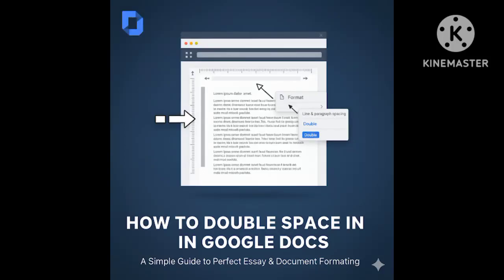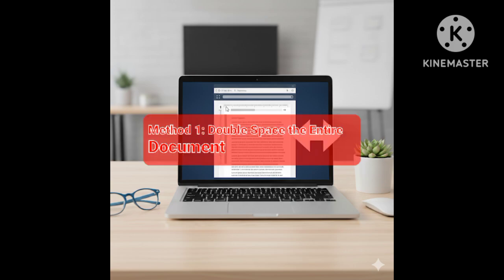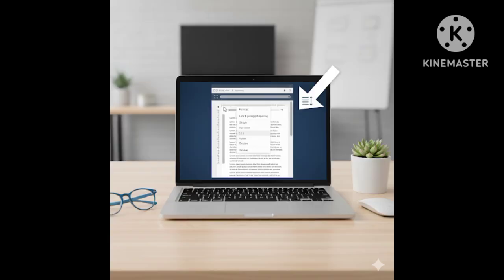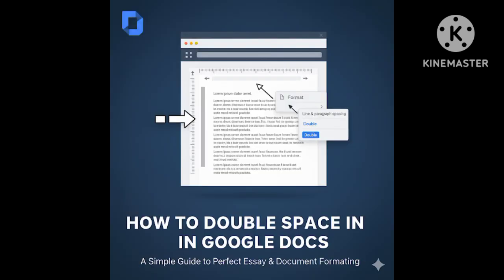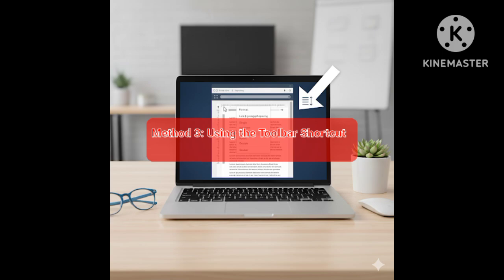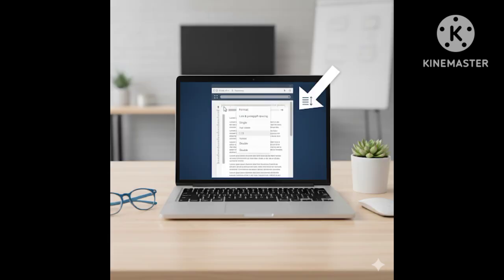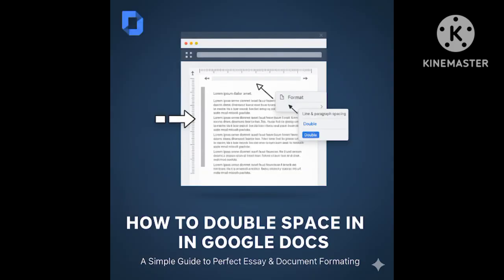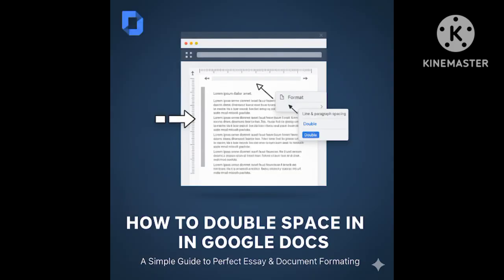How to Double Space in Google Docs: A Simple Guide 2025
Double spacing is a common formatting requirement for academicpapers, essays, and many professional documents. Google Docs makes it easy to apply this formatting to your entire document or specific sections. Here's a quick guide on how to do it.

### Method 1: Double Space the Entire Document

This is the most common scenario, especially when starting a new document or applying a universal formattingstyle.

1. **Open your GoogleDocs document.**
2. Click on **"Format"** in the top menu bar.
3.  Hover over **"Line & paragraph spacing."**
4.  From the sub-menu, select **"Double."** *Your entire document will instantly be double-spaced.*

### Method 2: Double Space a Specific Section or Paragraphs

If you only need to double space a particular part of your document, follow these steps:

1. **Highlight the text** you wish to double space. You can drag your cursor over the paragraphs or use keyboard shortcuts (e.g., Shift + arrow keys) to select the desired text.
2.  With the text highlighted, click on **"Format"** in the top menu bar.
3. Hover over **"Line & paragraphspacing."**
4.  From the sub-menu, select **"Double."**

    *Only the highlighted text will be double-spaced.*

### Method 3: Using the Toolbar Shortcut

For a quicker way to access linespacing options without going through the main menu

1.  **Select the text** you want to format (or don't select anything if you want to apply to the whole document).
2.  Look for the **"Line spacing" icon** in the toolbar. It usually looks like several horizontal lines with a double-headed arrow pointing up and down.
3. Click on this icon, and a dropdownmenu will appear.
4.  Select **"Double."**

### Undoing DoubleSpacing or Choosing Other Options

If you need to revert to single spacing or choose a different spacing option (like 1.5 lines or custom spacing), simply follow the same steps above and select the desired alternative. The "Line & paragraph spacing" menu also offers options to add or remove space before/after paragraphs, which can be useful for fine-tuning your document's appearance.

Double spacing helps improve readability and provides ample room for comments and edits, making it an essential skill for anyone working with documents in GoogleDocs.